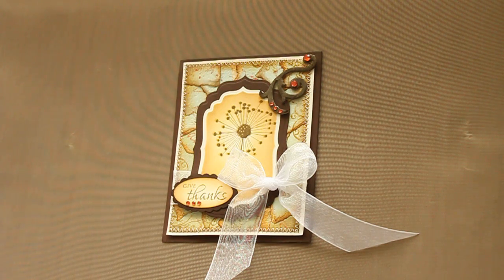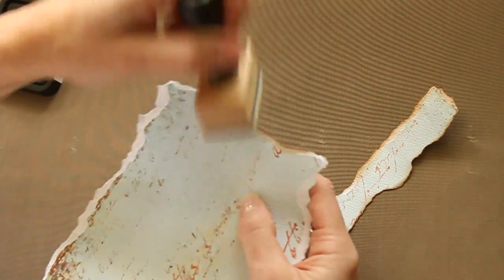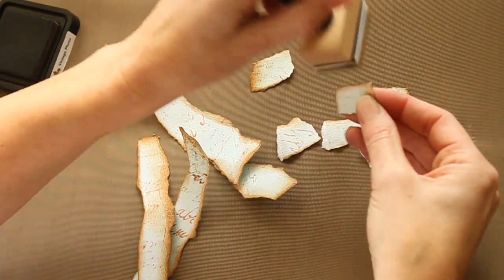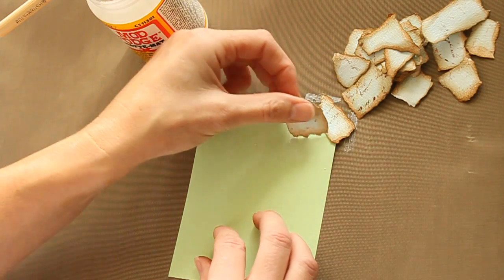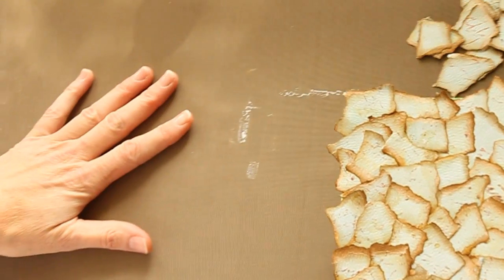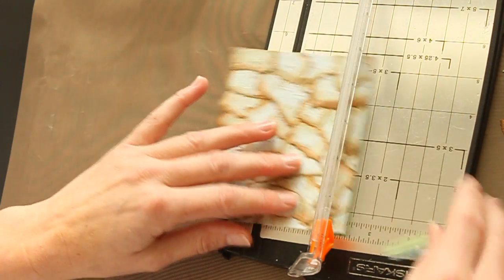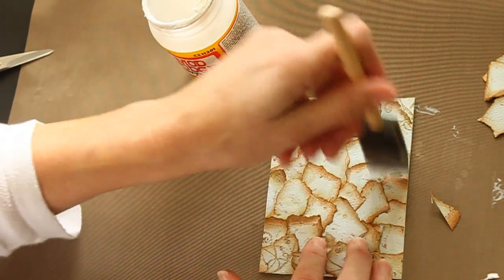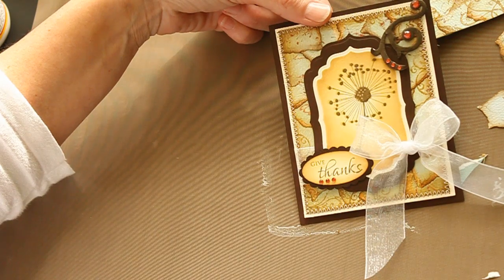Faux Torn Mosaic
Create a fun and funky background that adds texture and depth to your designs!
For step by step still pictures and more tutorials, visit our resources page and tutorial